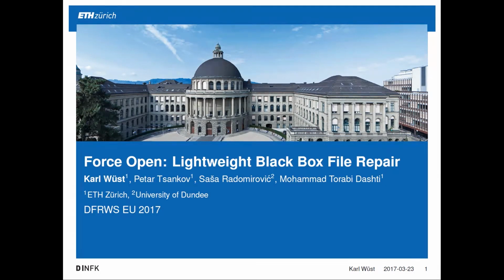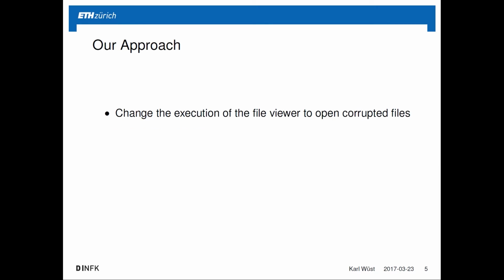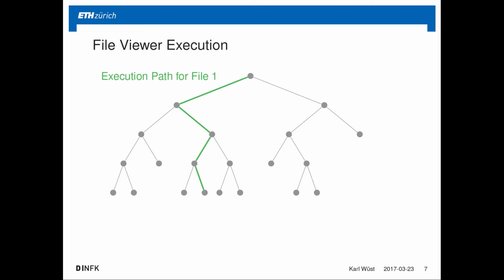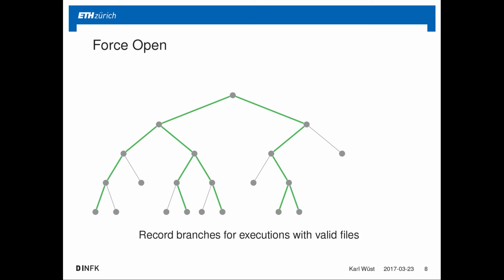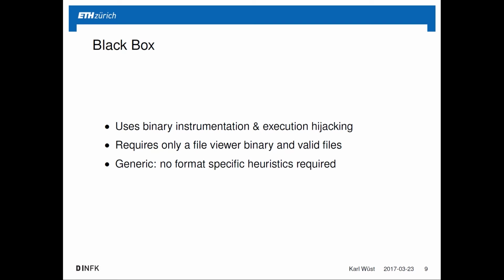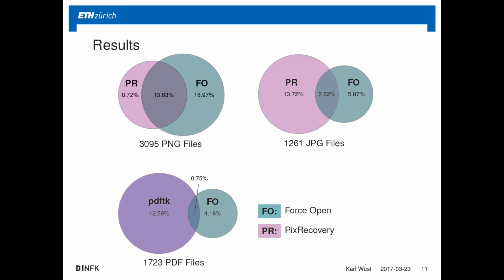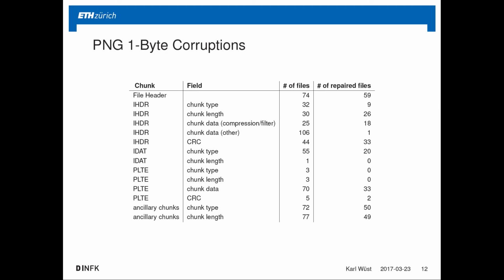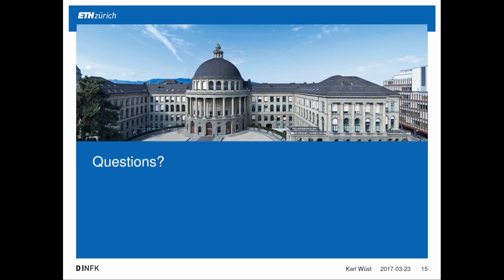Force Open - Lightweight Black Box File Repair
Karl Wust discusses his research at DFRWS EU 2017.